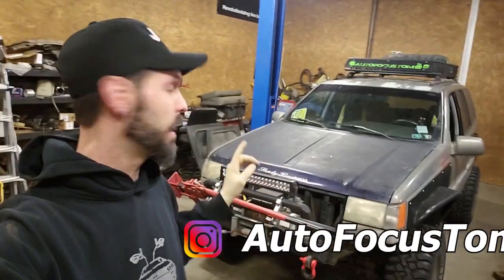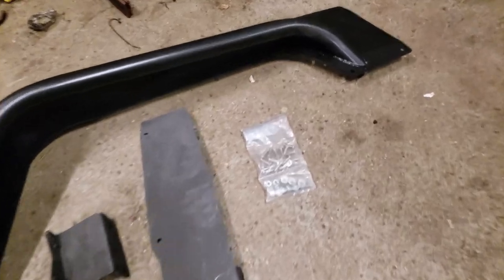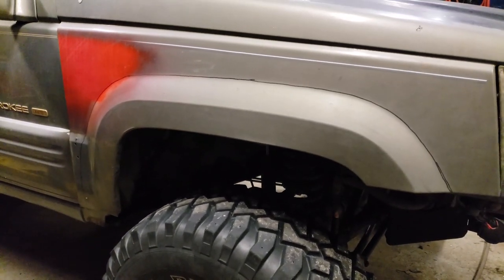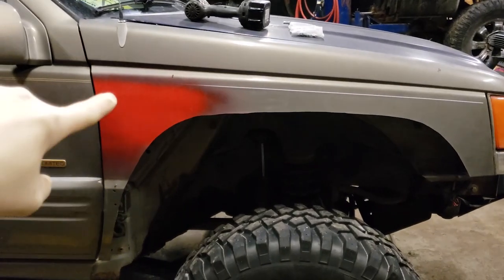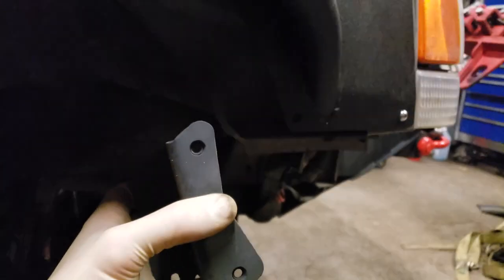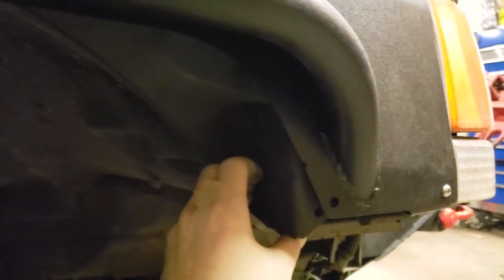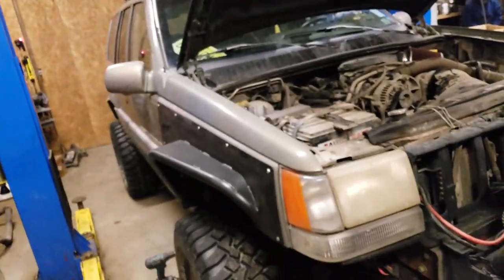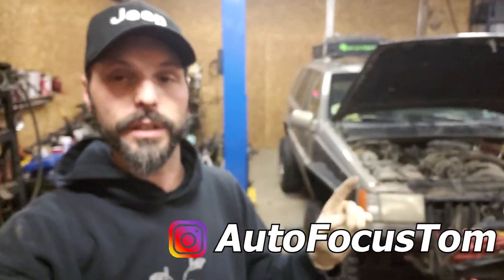How to install MVF fenders on your Jeep Grand Cherokee ZJ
I have recently added a pair of flat fenders from Mountain Vista Fabrication ( MVF ) to my Jeep Grand Cherokee ZJ to increase clearance for larger tires and when flexing over rocks and other obstacles. Here I will show how to install the MVF fenders using only a few tools.

If you would like to purchase a set of MVF fenders from Mountain Vista Fabrication for your Jeep Grand Cherokee ZJ you can find them at:

My Equipment:
Rode Video Micro Microphone
Joby Gorillapod Hybrid
Andex Camcorder
Galaxy S9+